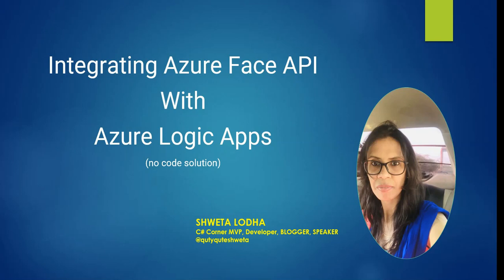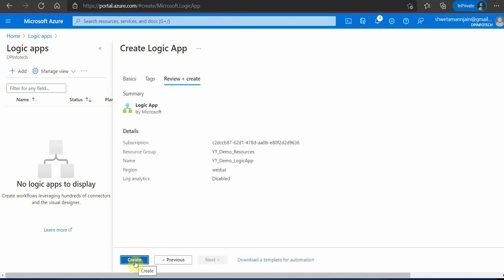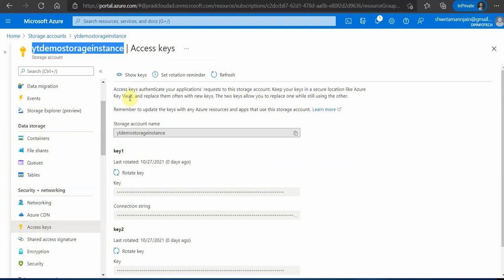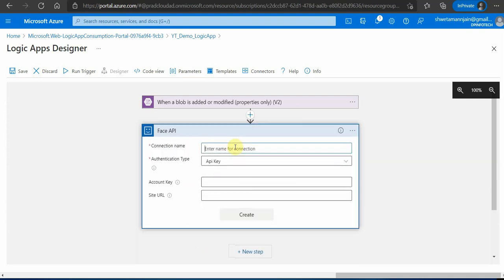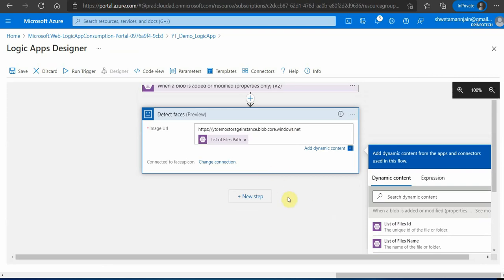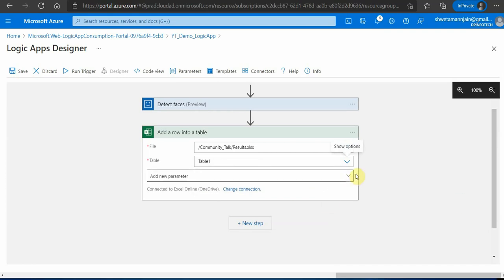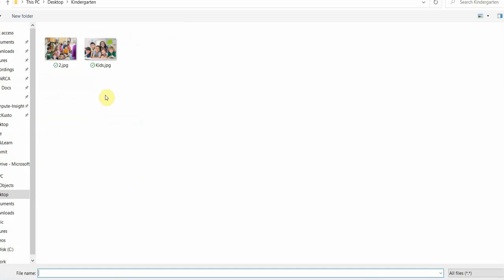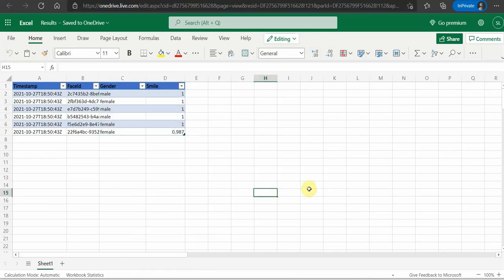Integrating Azure Face API With Azure Logic Apps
This video will walk you through the step-by-step process of how one can read images from Azure storage container, pass those images to Azure Face API, perform analysis and save analysis results back to Excel sheet placed on OneDrive. This workflow is completely a no code solution.